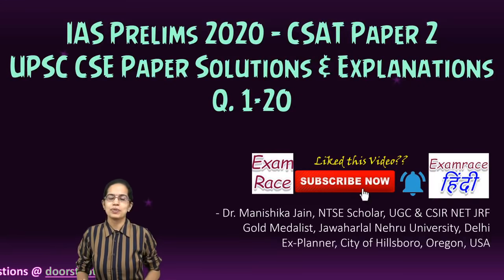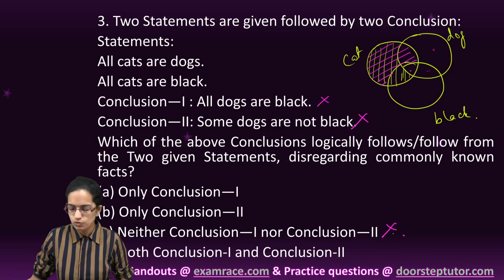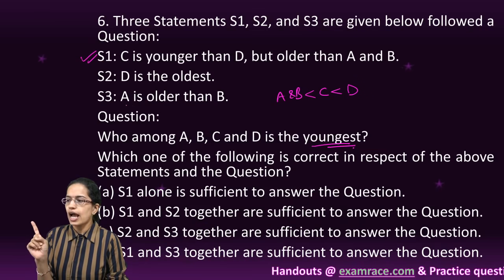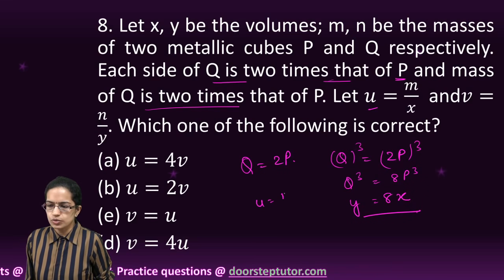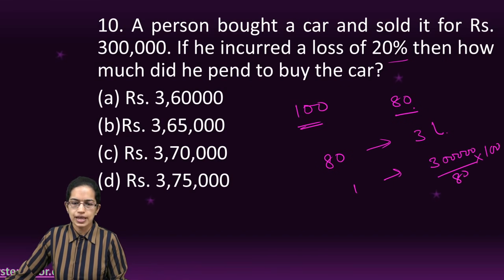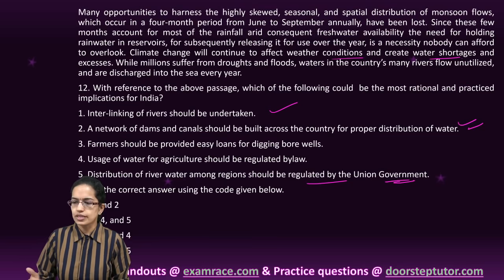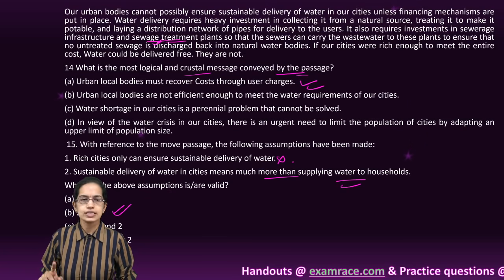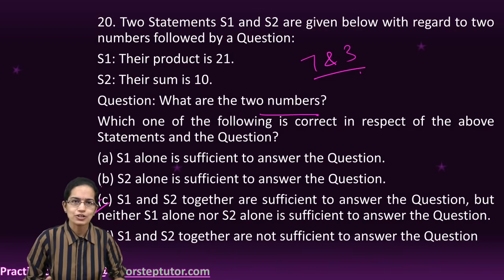IAS Prelims CSAT Paper 2 - 2020 Solutions,Answer Key & Explanations Part 1 (Q. 1 to 20) Part 1 of 4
In this video we will discuss solutions to UPSC CSE Civil Service Examination IAS Prelims CSAT Paper 2 - 2020 Solutions Part 2 (Q. 1 to 20)

UPSC Prelims 2020 Answer Keys Complete Analysis - GS Paper 1 UPSC/ IAS Preparation 2021

1. A man Walks down the backside of his house straight 25 metres, then turns to the right and walks 50 metres again; then he turns towards left and again walks 25 metres. If his house faces to the East, what is his direction from the starting point?
(a) South-East
(b) South-West
(d) North-West

2. Two Statements are given followed by two,
Conclusions:
Statements:
All numbers are divisible by 2.
All numbers are divisible by3.
Conclusion—I:
All numbers are divisible by 6.
Conclusion—II:
All numbers are divisible by 4.
Which of the above Conclusions logically follows/follow from the two given Statements?
(a) Only Conclusion-I
(b) Only Conclusion-II
(d) Both Conclusion-I and Conclusion-II

3. Two Statements are given followed by two Conclusion:
Statements:
All cats are dogs.
All cats are black.
Conclusion—I :
All dogs are black.
Conclusion—II:
Some dogs are not black.
Which of the above Conclusions logically follows/follow from the Two given Statements, disregarding commonly known facts?
(a) Only Conclusion—I
(b) Only Conclusion—II

4. Consider the following sequence of numbers:
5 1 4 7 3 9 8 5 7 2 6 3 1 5
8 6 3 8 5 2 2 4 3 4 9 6
How many odd numbers are followed by the odd number in the above sequence?
(a) 5
(b) 6
(d) 8

5. A is 16th from the left end in a row of boys and V is 18th from the right end. G is 11th from A towards the right and 3rd from V towards the right end. How many boys are there in the row?
(a) 40
(b) 41
(d) Cannot be determined due to insufficient data

6. Three Statements S1, S2, and S3 are given below followed a Question:
S1: C is younger than D, but older than A and B.
S2: D is the oldest.
S3: A is older than B.
Question:
Who among A, B, C and D is the youngest?
Which one of the following is correct in respect of the above Statements and the Question?
(a) S1 alone is sufficient to answer the Question.
(b) S1 and S2 together are sufficient to answer the Question.
(c) S2 and S3 together are sufficient to answer the Question.
(d) S1 and S3 together are sufficient to answer the Question.

7. How many integers are there between 1 and 100, which have 4 as a digit but are not divisible by 4?
(a) 5
(b) 11
(d) 13

8. Let x, y be the volumes m, n be the masses of two metallic cubes P and Q respectively. Each side of Q is two times that of P and mass of Q is two times that of P. Let u=m/x   andv=n/y. Which one of the following is correct?
(a) u=4v
(b) u=2v
(e) v=u
(d) v=4u

9. The average age of a teacher and three students is 20 years. If all the three students are of same age and the between age of the teacher and each student is 20 years, then what is the age of the teacher?

10. A person bought a car and sold it for Rs. 3 00,000. If he incurred a loss of 20% then how much did he pend to buy the car?
(b)Rs. 3,65,000
(d) Rs. 3,75,000